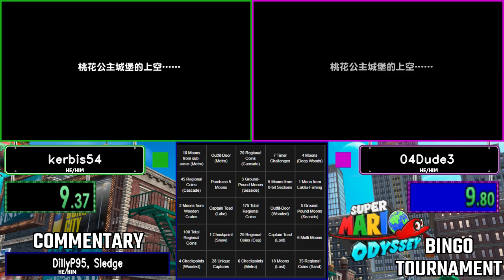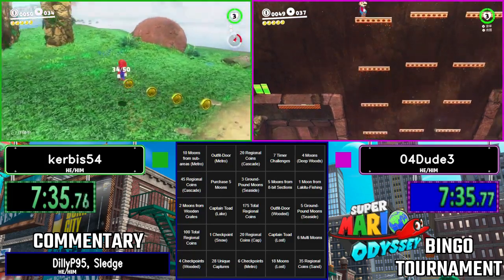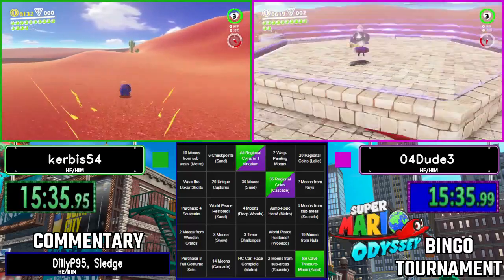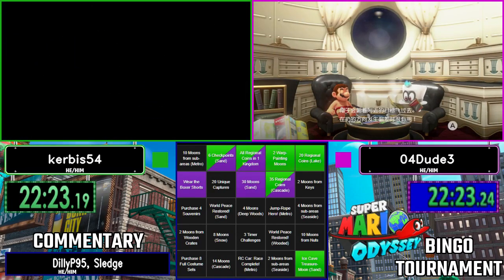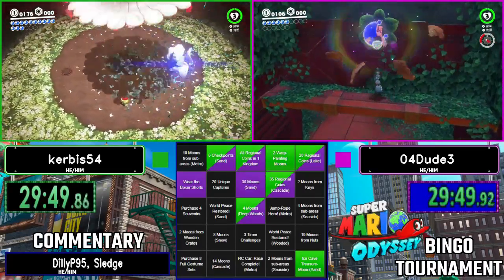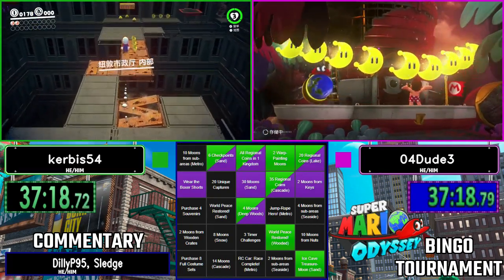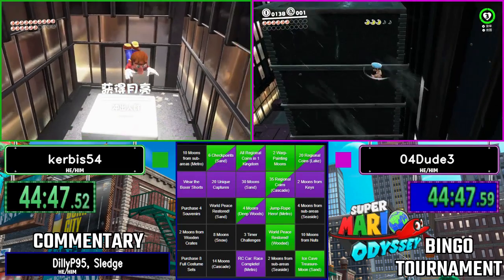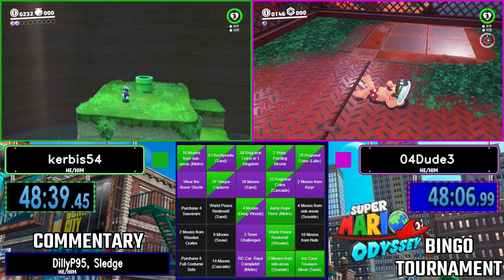kerbis54 vs 04Dude3. SMO Triple Bingo Tournament 2020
Super Mario Odyssey Triple Bingo Tournament 2020